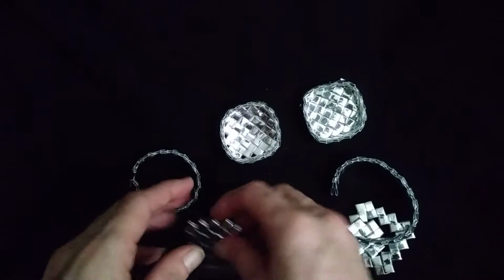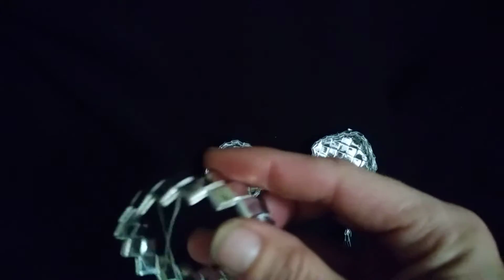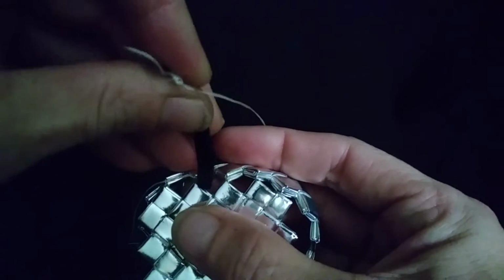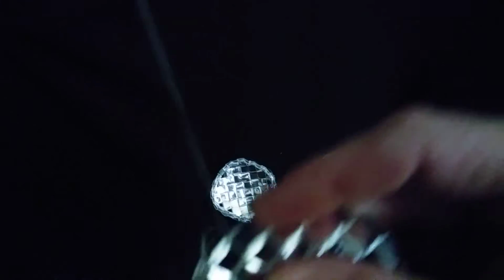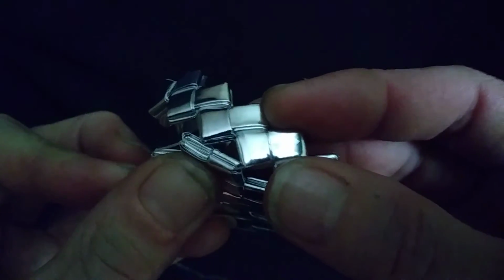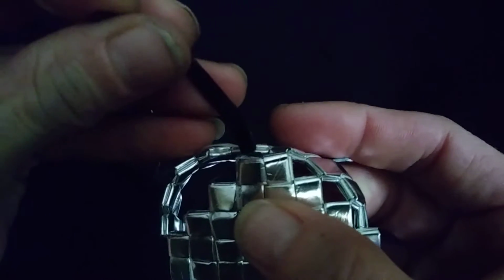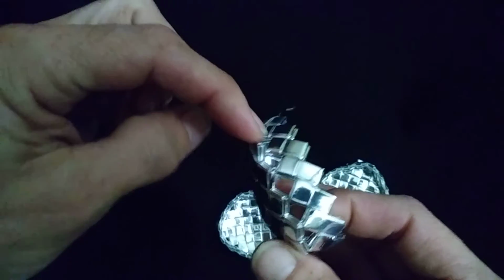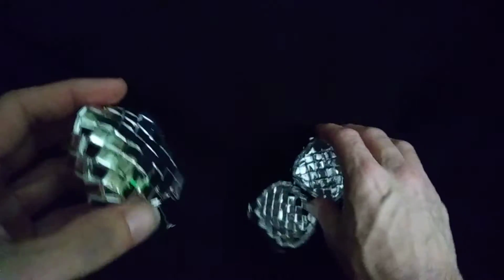Recycled chip bags how to make a ring box sewing the top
In this video I basically show you how to stitch the top of the Ring box